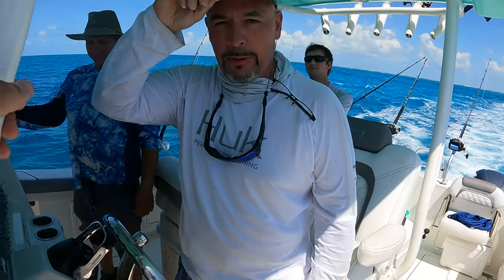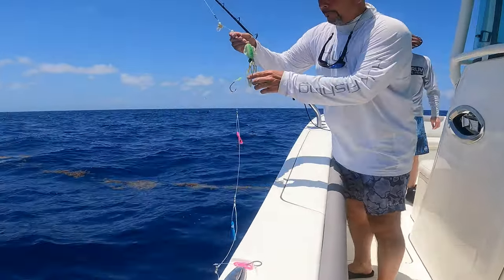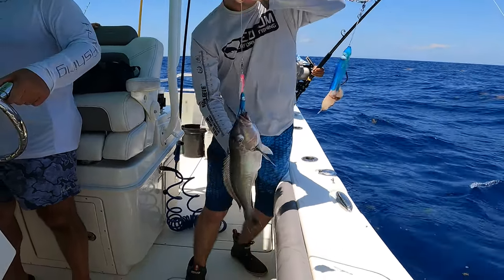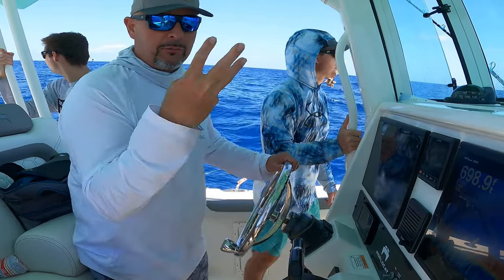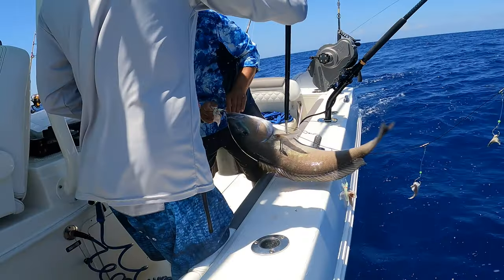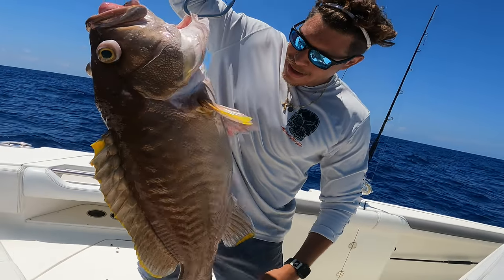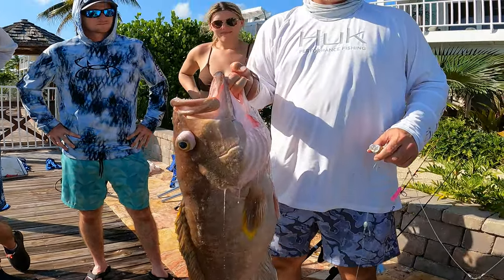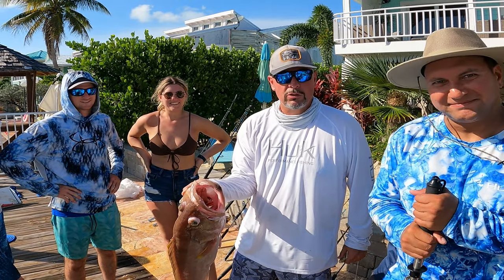Fish Gang Episode 1 Deep Sea Deep Drop on Monster Groupers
Monster groupers caught on a deep sea deep drop in the Florida Keys.